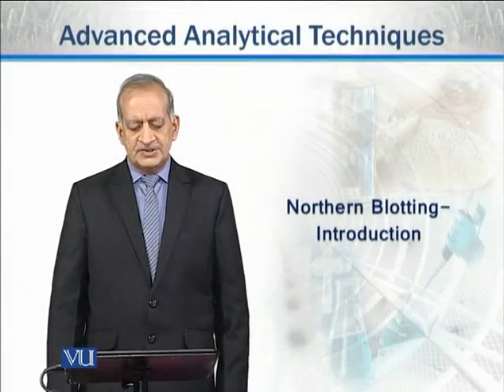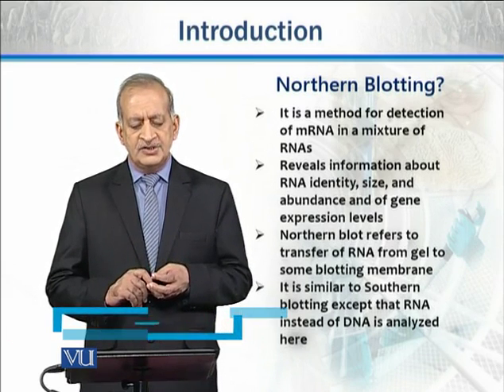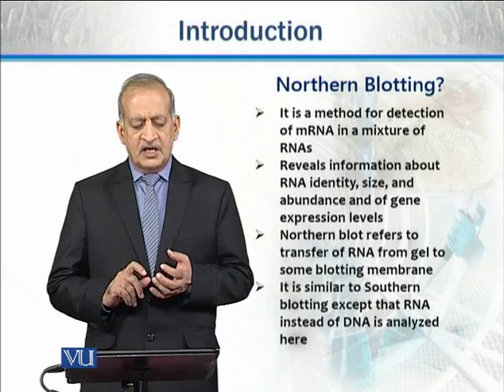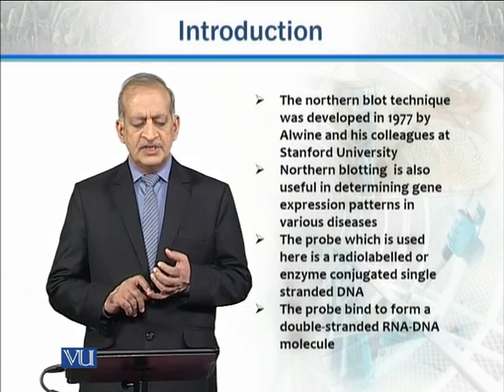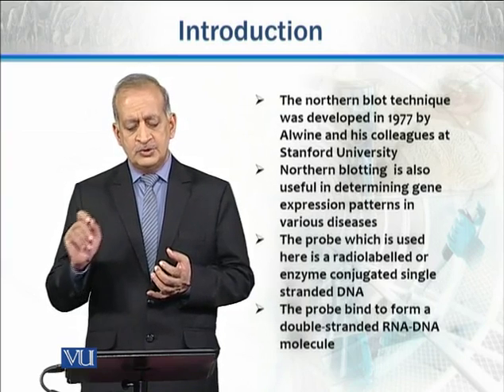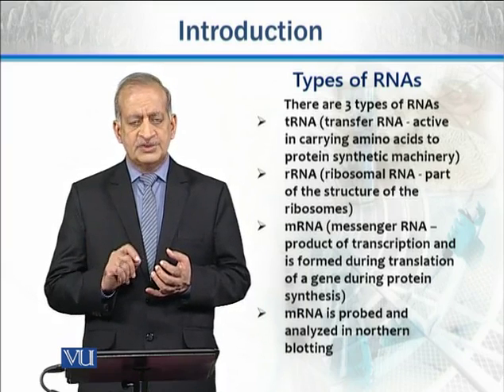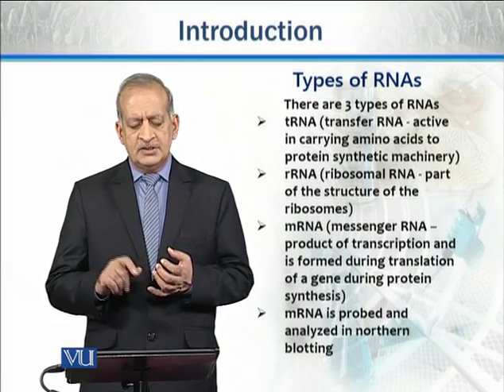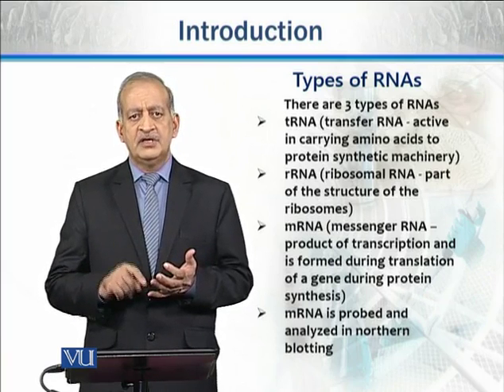ZOO731_Topic041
Topic: 41